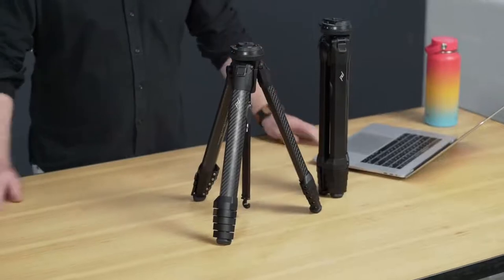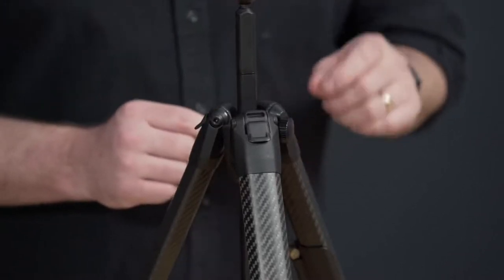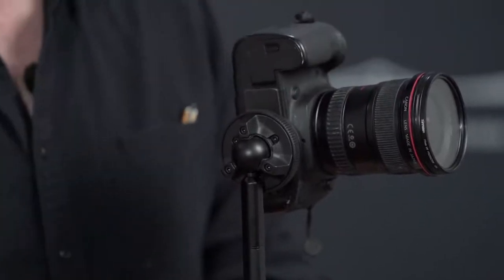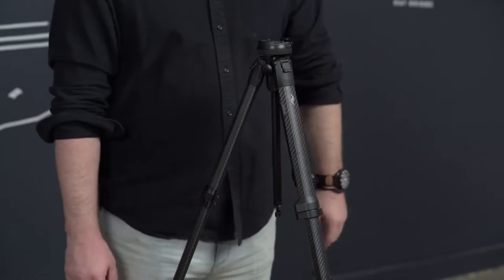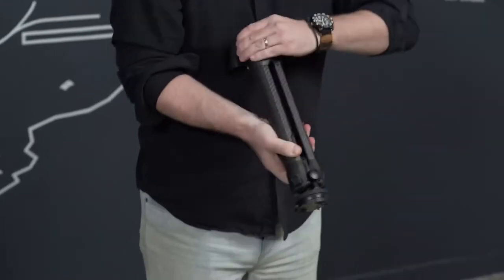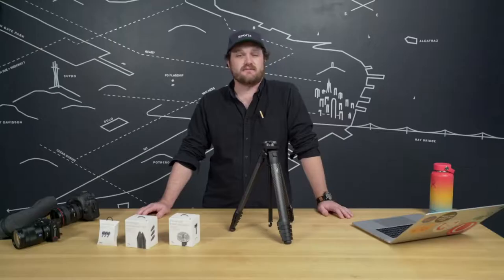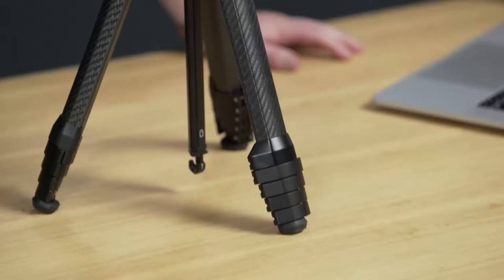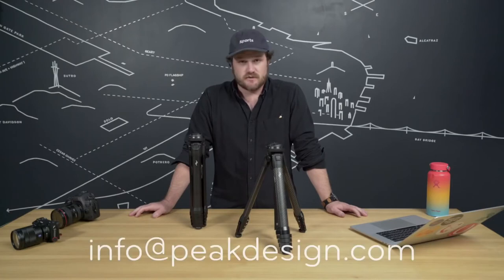Peak Design Travel Tripod + Accessories Setup + Tips